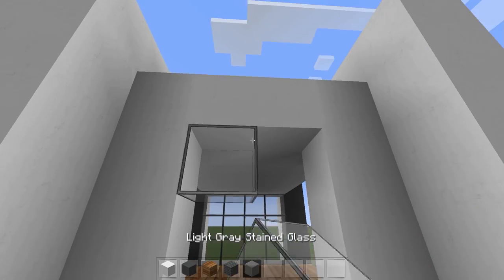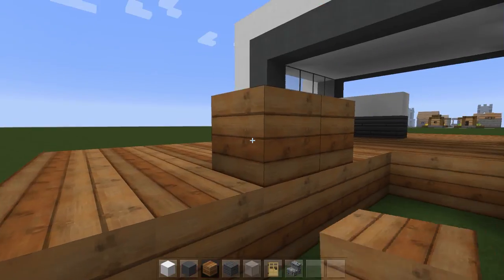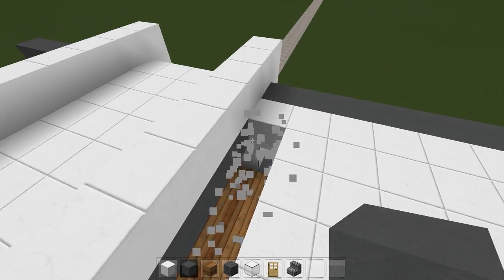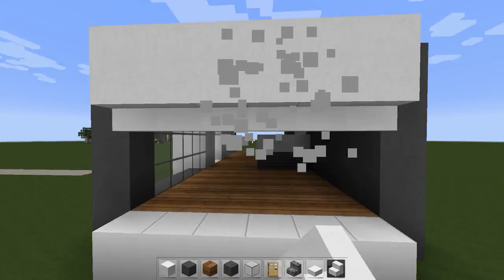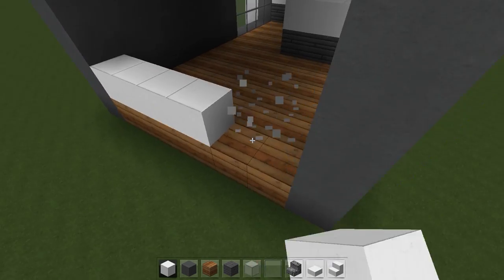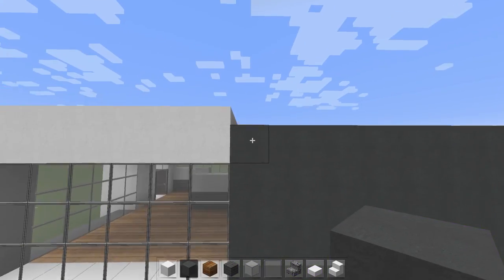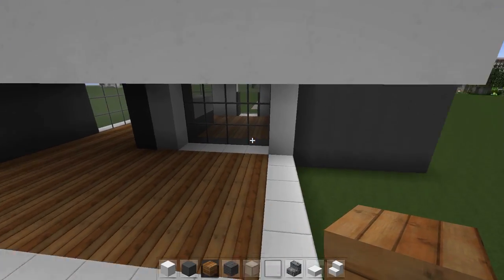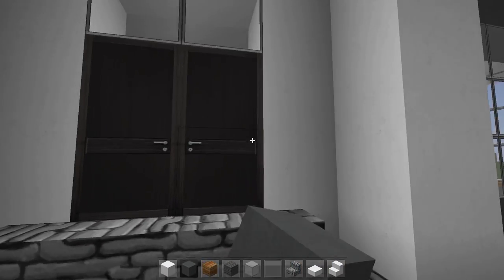Minecraft House Tutorial: HOW TO BUILD A MODERN HOUSE IN MINECRAFT #2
This is a Minecraft Modern House Build Tutorial #2, that shows you how to build a modern house in Minecraft. This modern house is not quite like the others that you're going to see. I do also think that this house is of the best  modern houses ever. But I hope you enjoy!

►Minecraft Username► MrScreenHorror

►Wanna play Minecraft??

►Wanna play with me on Steam??

►Do you want the same resource pack that I use??

► Wanna play CS with me??

►Music by Itro, Tobu, Disfigure, Alan Walker, Different Heaven & EH!DE, 3dNOW